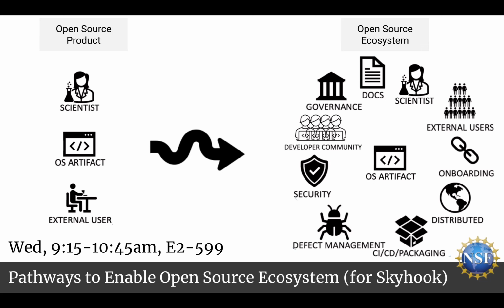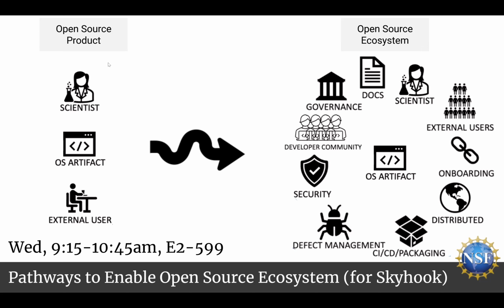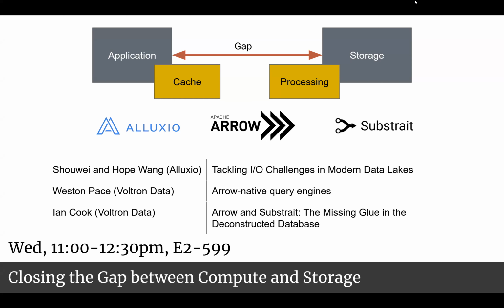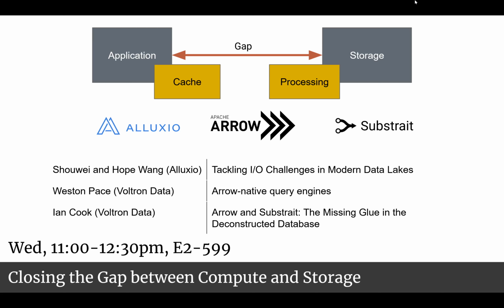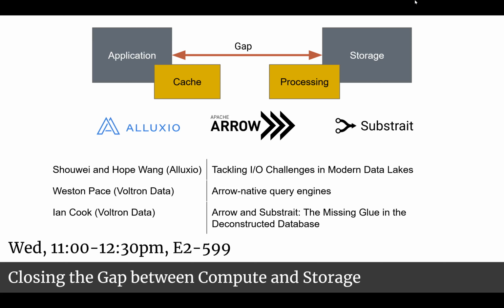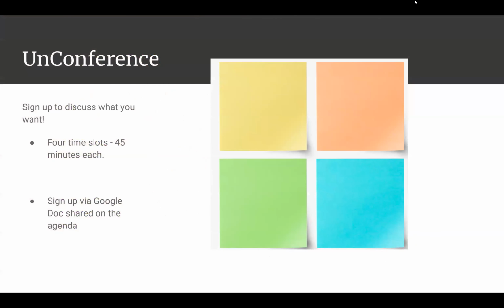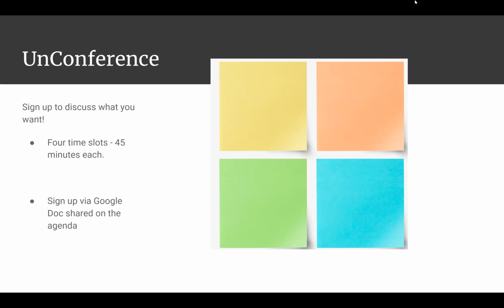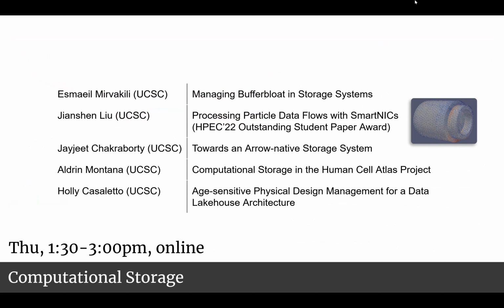Preview of Day 2 & 3 Sessions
Preview of 10/28/22 and 10/29/22 sessions of the UC Santa Cruz Open Source Symposium.